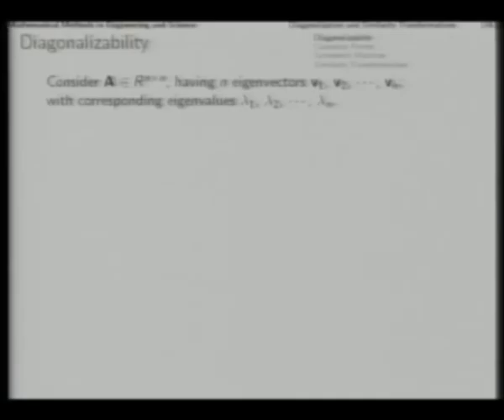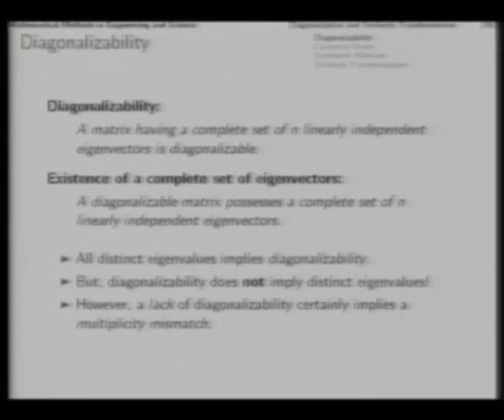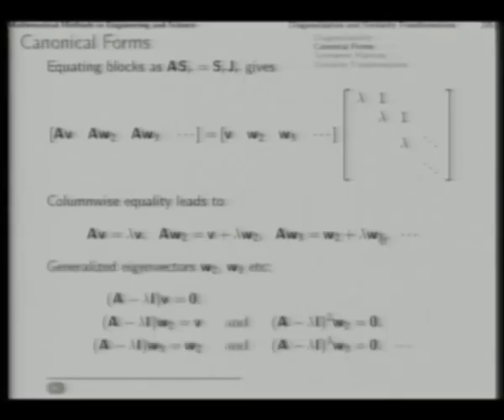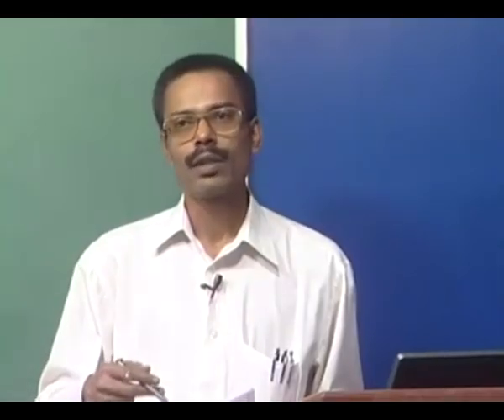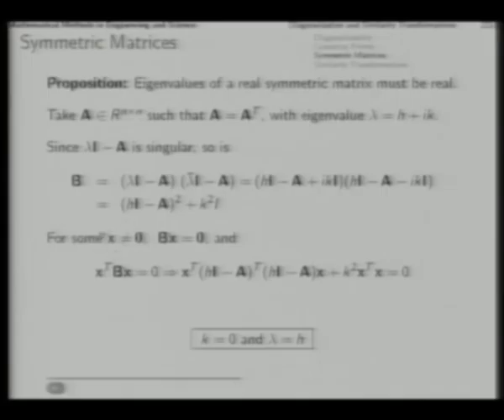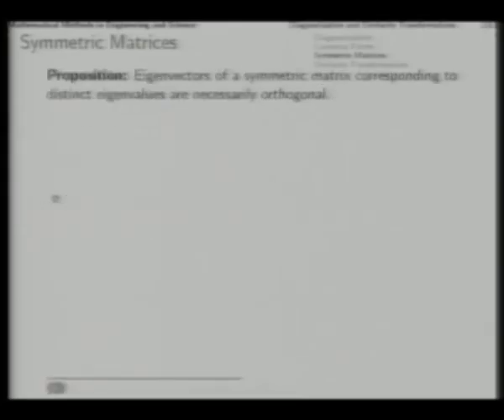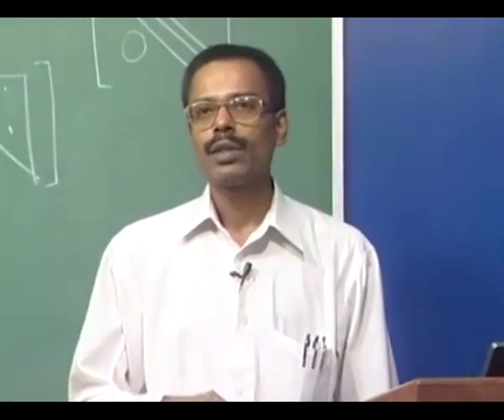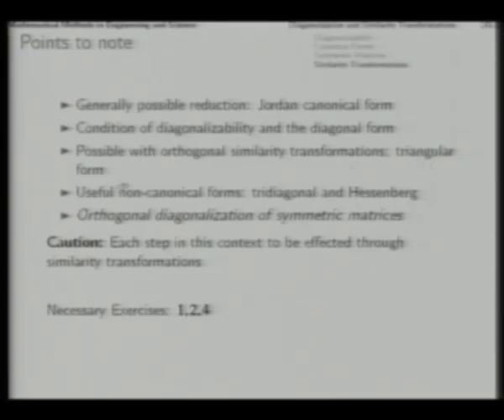Lec07: Canonical Forms, Symmetric Matrices